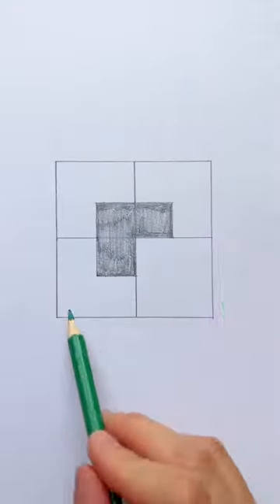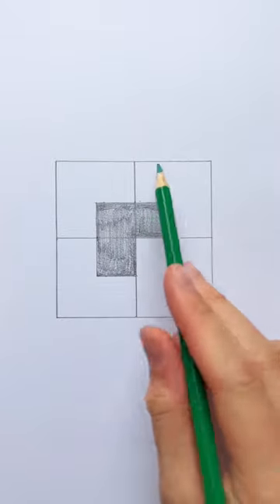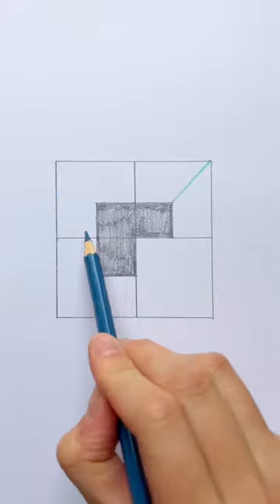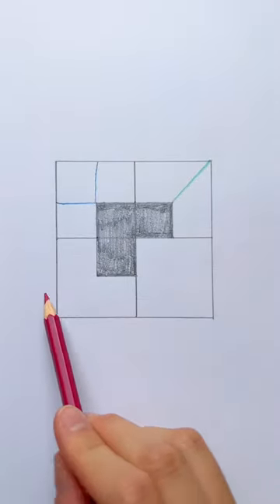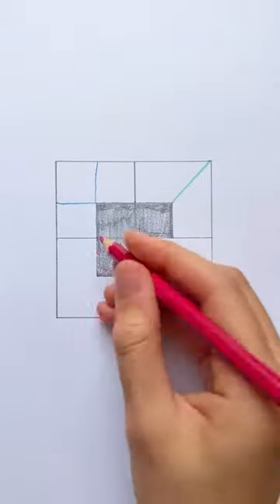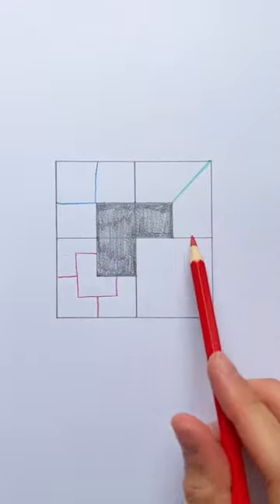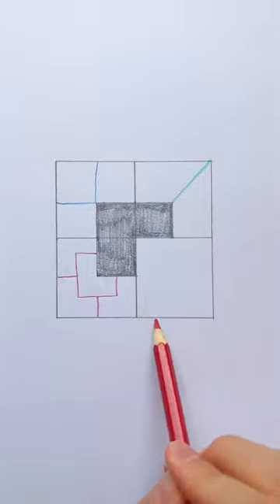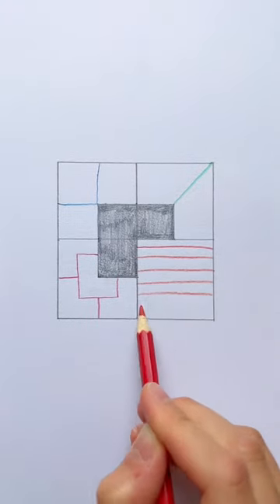The 4 Square “Intelligence” Test! Can you get it? 🟪🟨🟦🟧